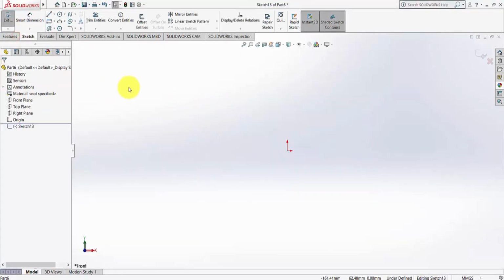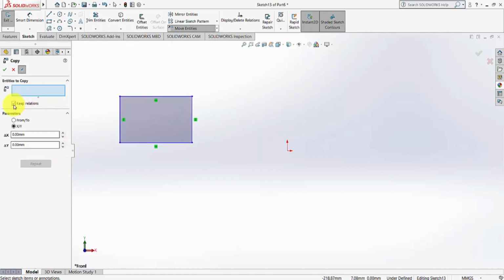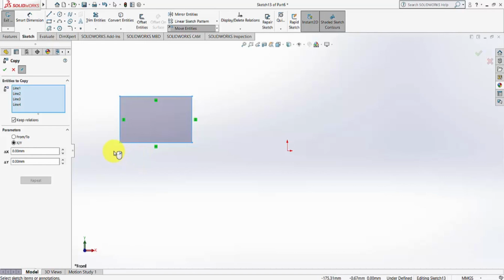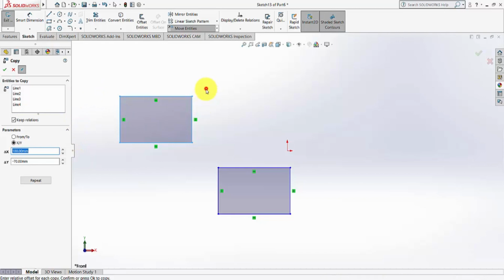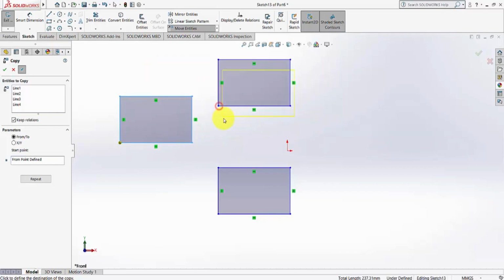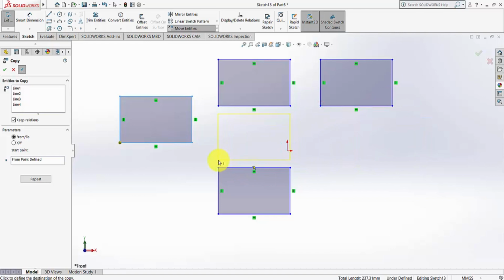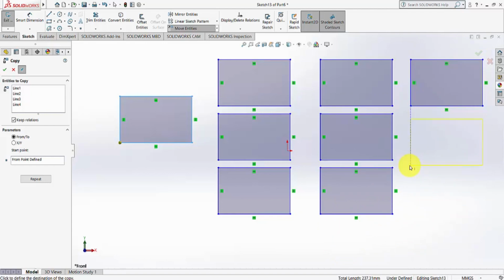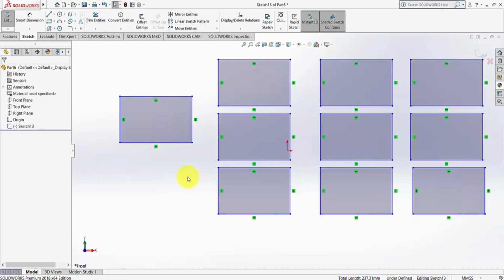Copy Entities in Solidworks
How to Copy the Entities/Geometries in the Solidworks